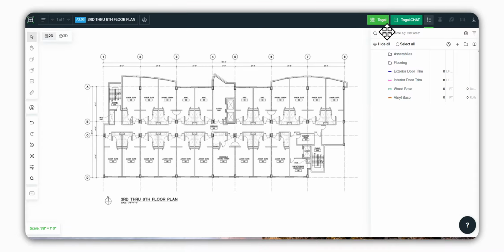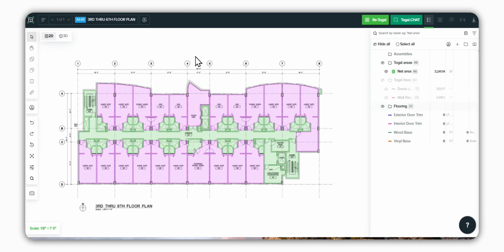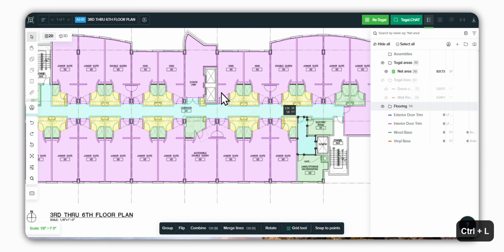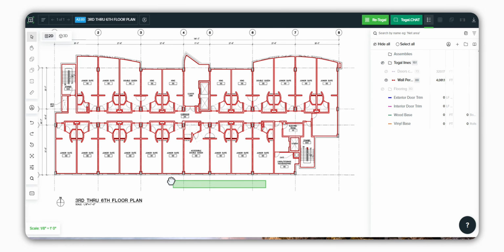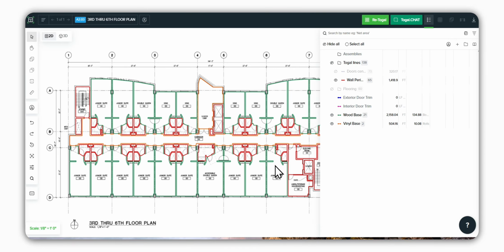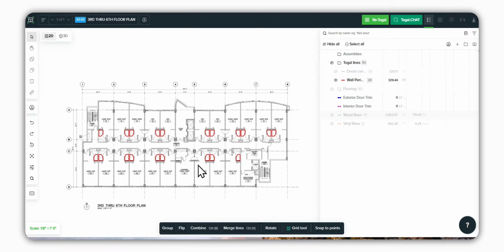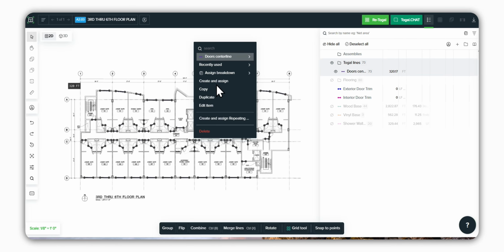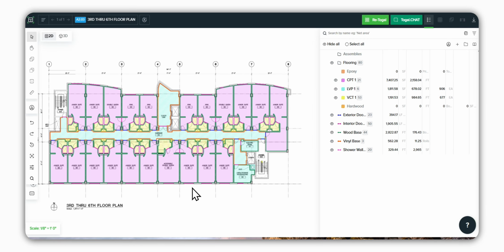Togal Flooring Takeoff: Save time and measure more floor plans | Togal.AI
You have more estimate requests for floor plans, how do you do more and submit more bids on time while maintaining headcount?
In under 10 minutes, Togal will show you how to:

✅ Assign different flooring types (tile, LVP, carpet, hardwood) to specific rooms or regions and get separate SF totals per material

✅ Measures linear footage of flooring transitions

✅ Create an output that provides SF per flooring type by room/area, LF of transition strips, total material with waste that is directly usable for material orders and labor bids